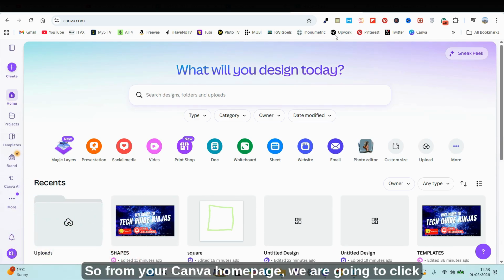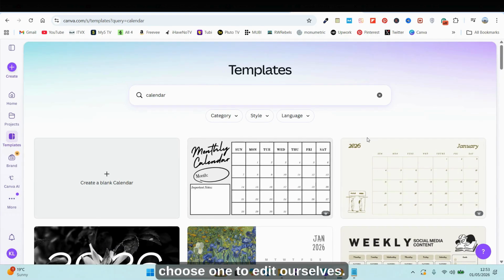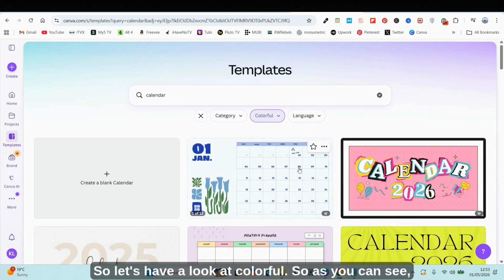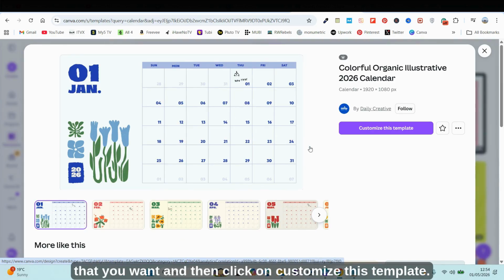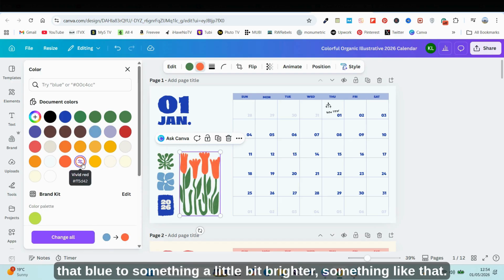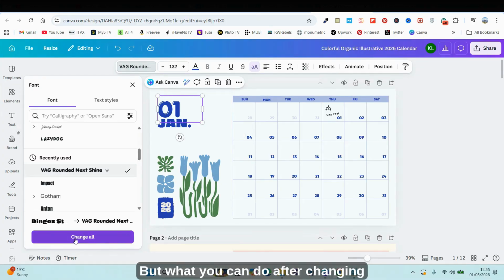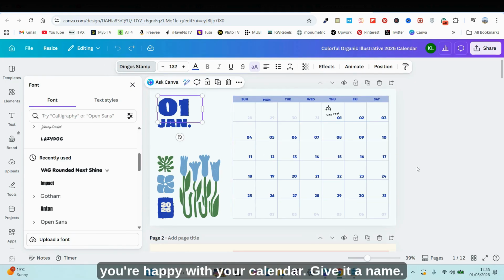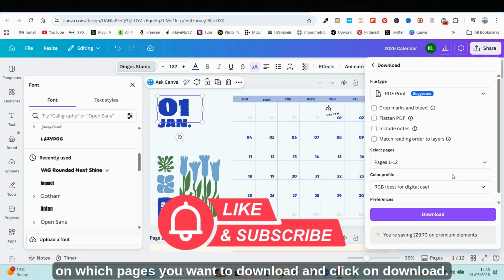How to Make a Calendar with Canva (Full 2026 Guide)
Today, we're diving into exactly how to make a calendar in Canva.

This quick tutorial demonstrates the simple steps to create your own custom calendar from Canva templates.

Learn how to use Canva for effective calendar design so your life stays organised and you never miss an event!🚀